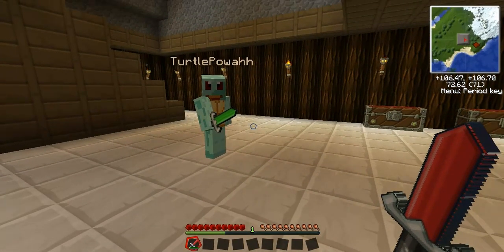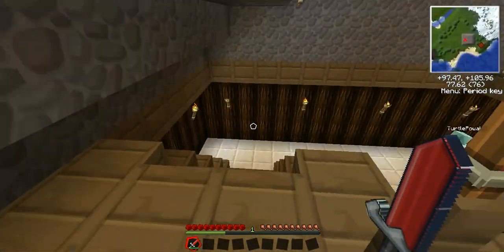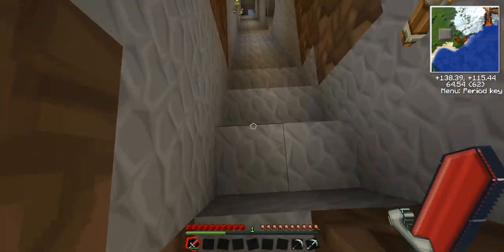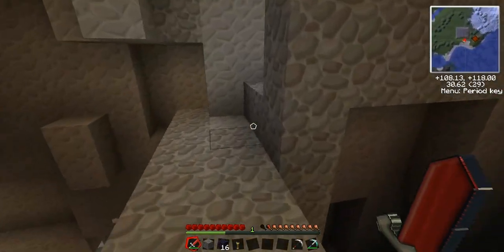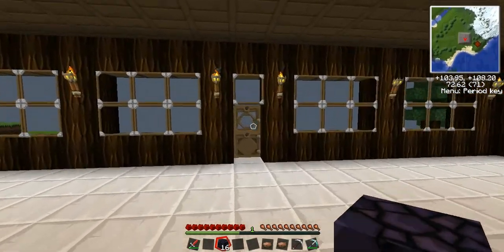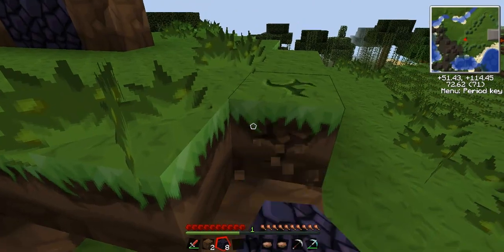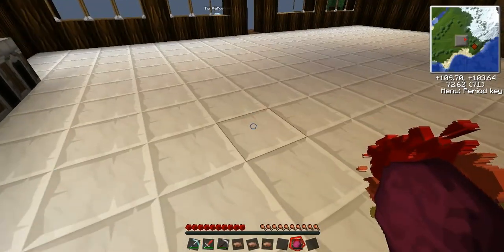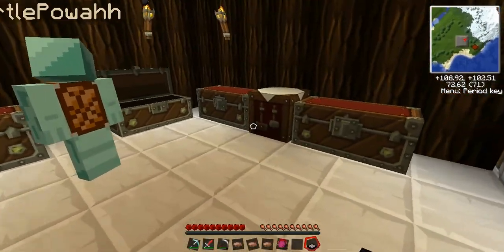Teaching you Tekkit| Episode 5 - Transmutation Tablet!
Episode 5 of TheNonDeciders teaching you tekkit. Chris teaches Jake the basics of tekkit as they both try to survive in their new hostile world. In this series Jake and Chris will be living the life of a tekkit player and you will be right there with them as they build machines, create farms and destroy landscape all within the world of tekkit. In this Episode Jake and Chris gather the ingredients to make a transmutation tablet!

Thanks to the creator of the intro music!
This Music has been used for commercial use only.